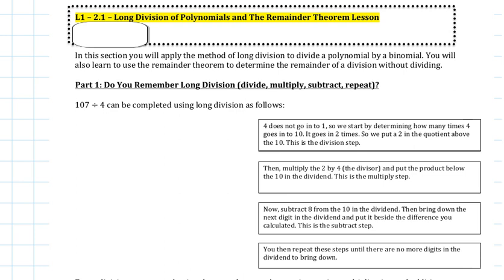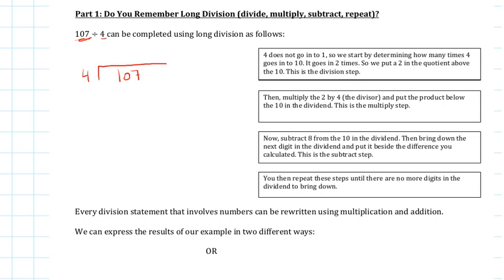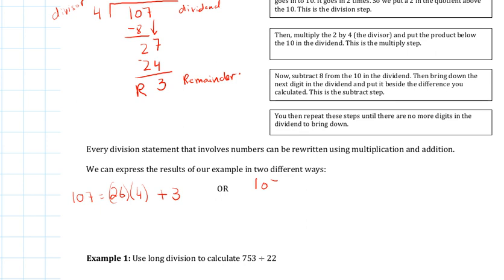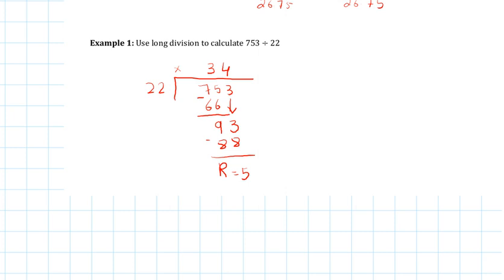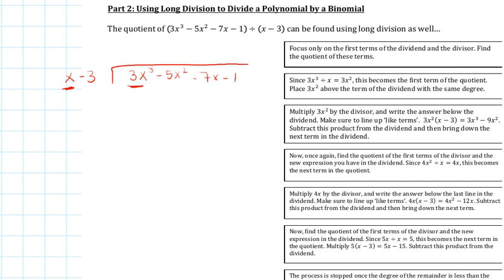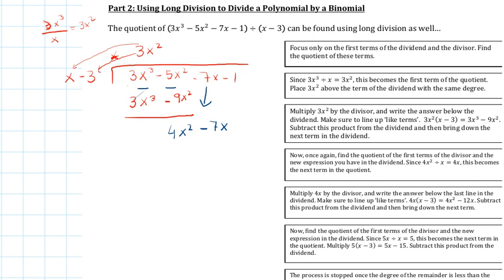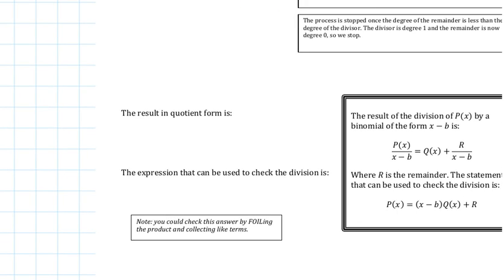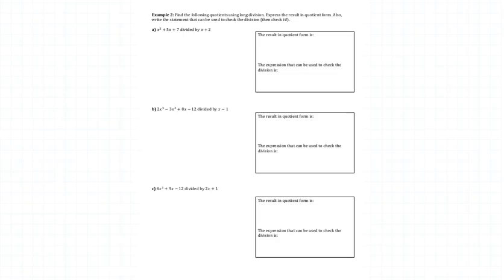2 1 long division